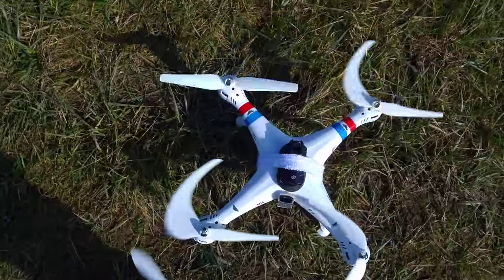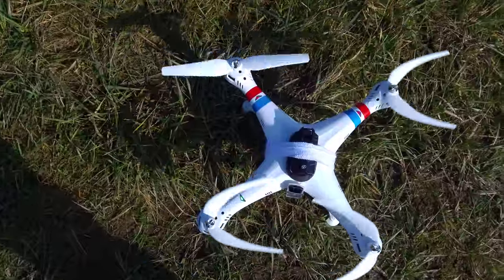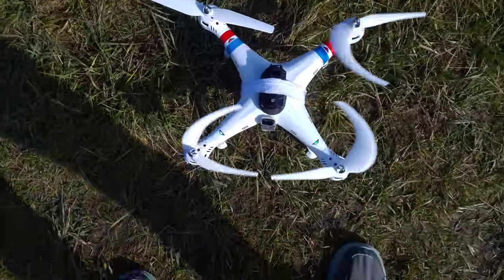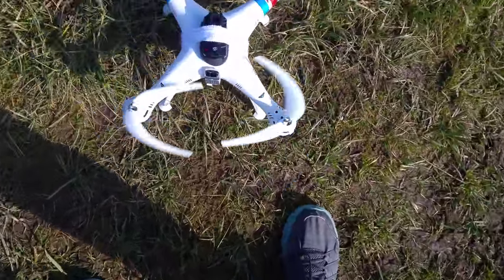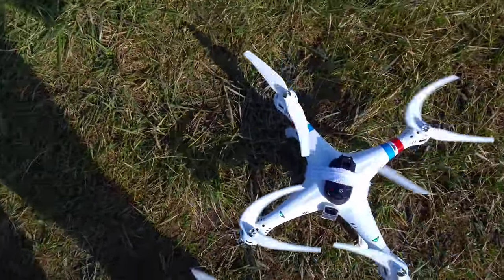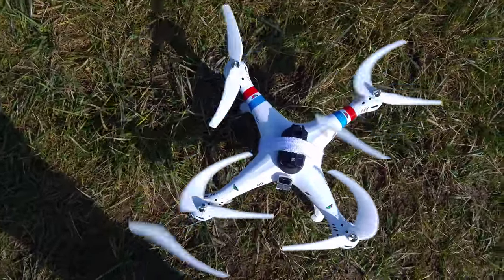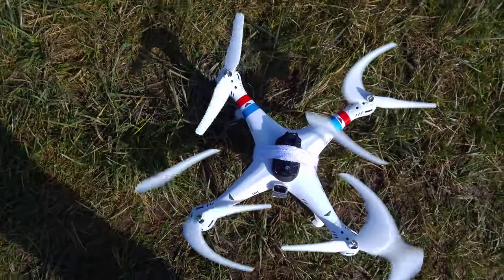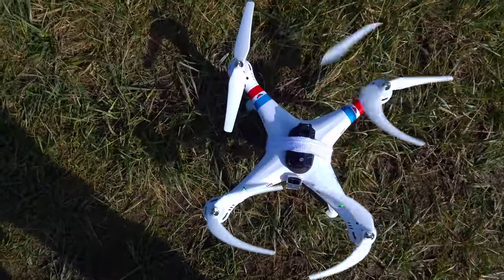Syma x8c motor problems changed it out test flight to follow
Hi guy's here is a short video of my syma x8c quadcopter had bad flight lacked power think its my front left motor going not spinning same speed as other three enjoy as always thanks for watching please subscribe comment leave a message i get back to left me gadgetman 404 out